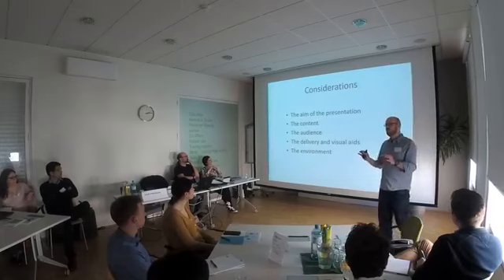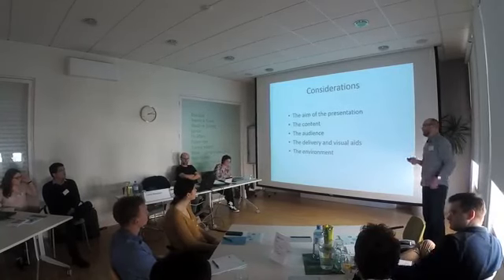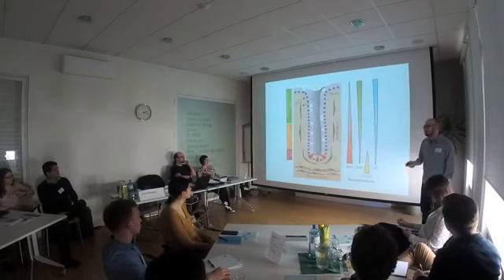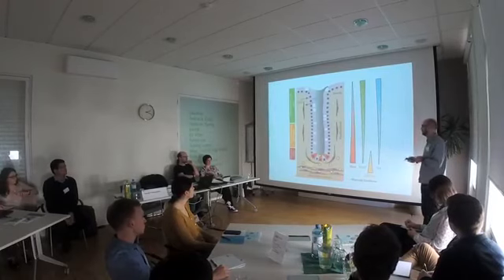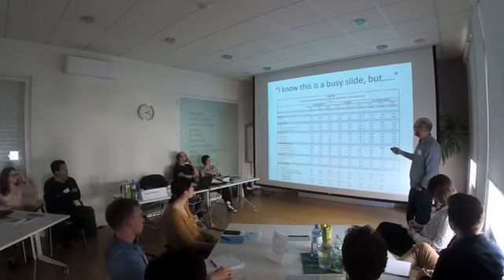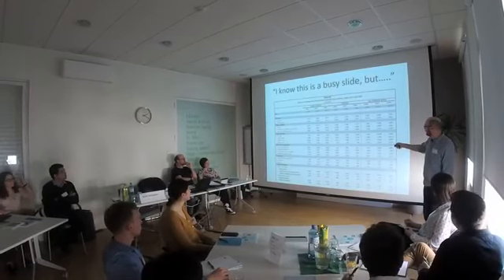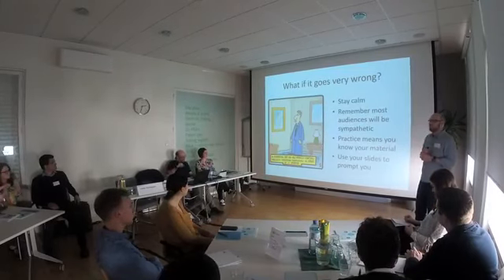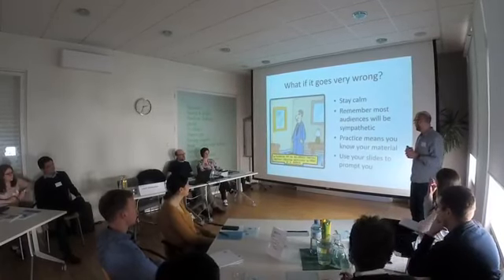How to present you and your data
Simon Leedham, University of Oxford, UK,  gives valuable tips on how to be best prepared for your presentations.